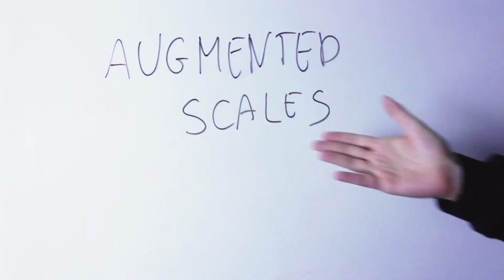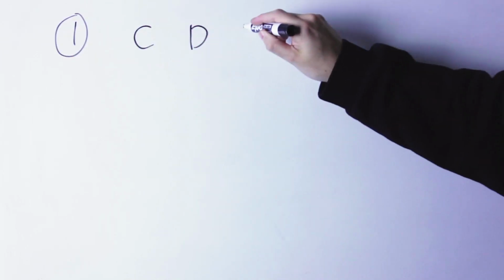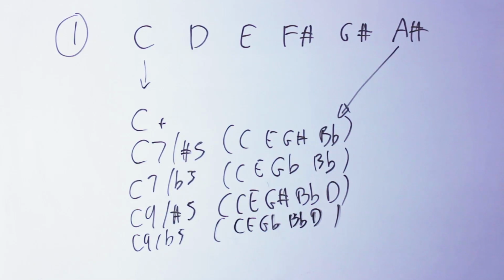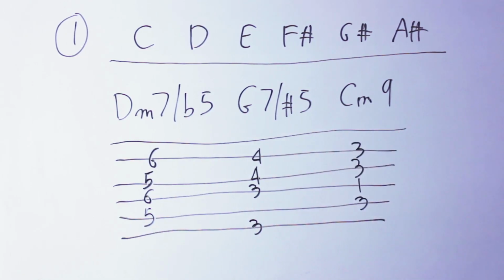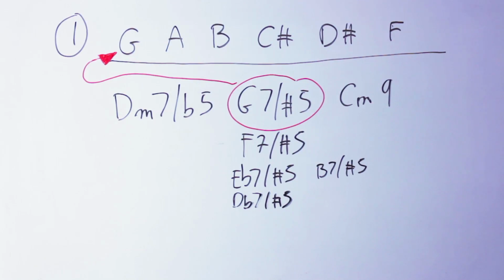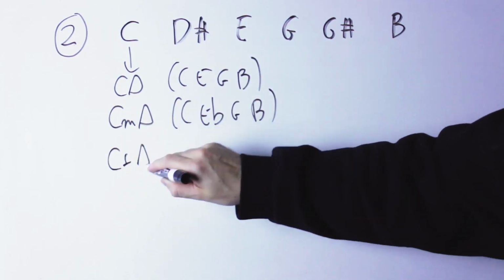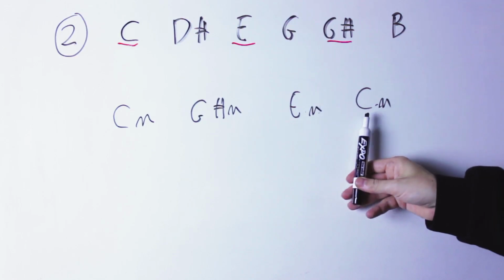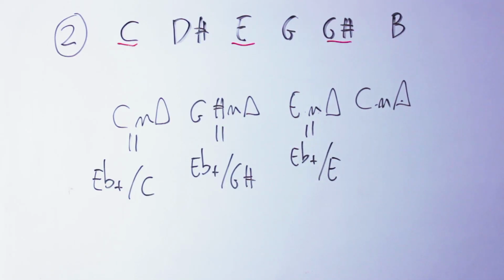Making Music With The AUGMENTED SCALES (Both Of Them!)[Guitar Theory]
If I say "augmented scale", what scales comes to your mind? (It's ok if you don't know it yet).

Are you positive that the scale you are thinking about right now - if you have one in mind - is it the 'right' scale? I'm sure you are. Except that it seems that there are two different scales that have been called 'augmented' by different musicians.

Here we have a 'toilet paper orientation' problem. What do I mean? It's like everybody thinks that their way to hang the toilet paper is the right one and the other is heresy. (Hope you did not have this discussion with your significant one...)

The same way is for the augmented scales. Everybody is absolutely sure that the one they call "augmented" is the 'right' augmented scale, and the other has a different name.

But honestly, who cares about the names? They both sound great and they can add a lot to your playing. And their chords suggest interesting substitutions and progressions (that I explain in the video)

So, like in the case of toilet paper, let's not make an issue of tissue, and let's enjoy both scales for what they are. Watch this video to find out the wonderful sounds of the augmented scales.

And if you like the substitutions that I show in the video, you will find many more in the COMPLETE CHORD MASTERY COURSE